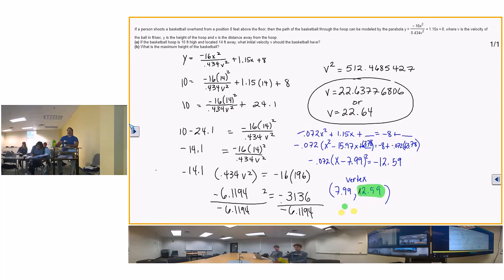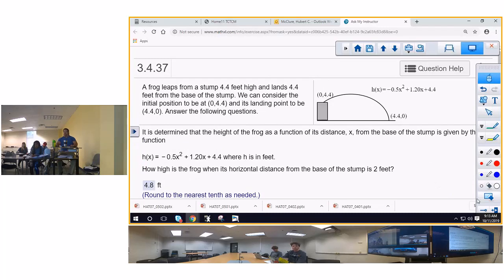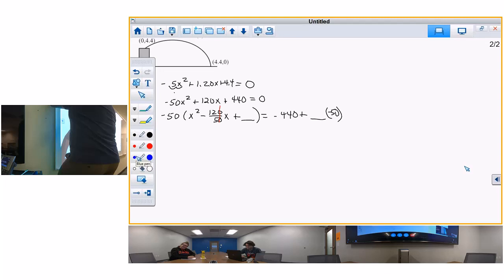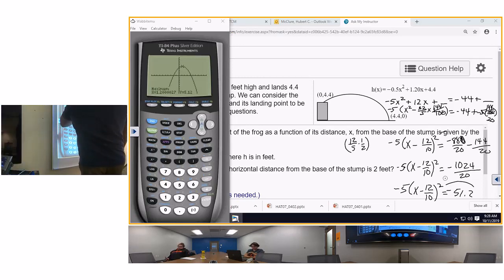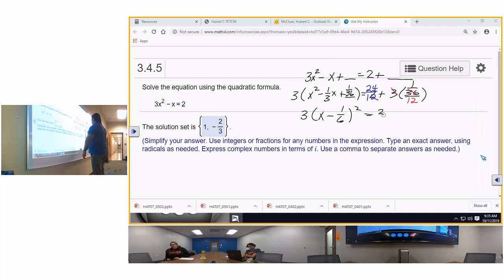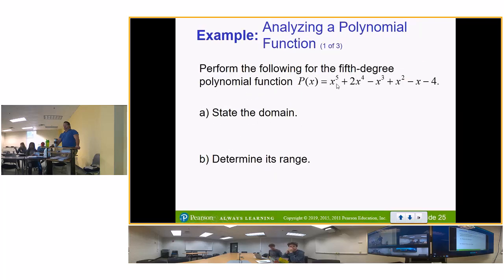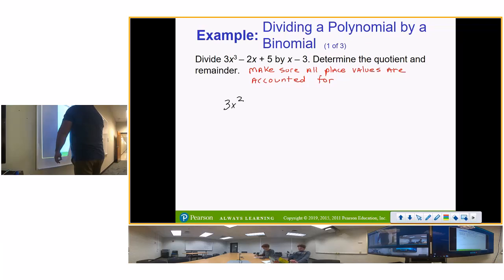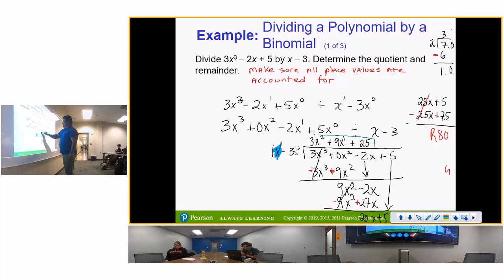4 1 and start 4 2